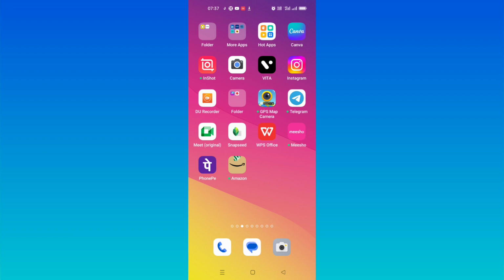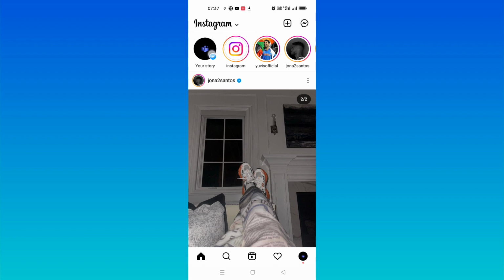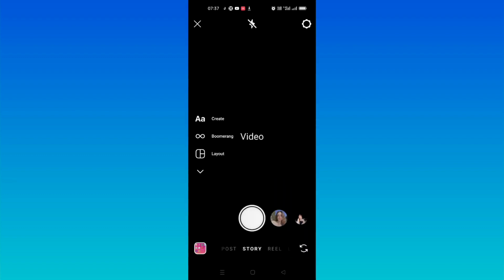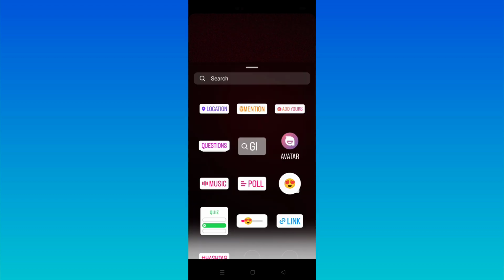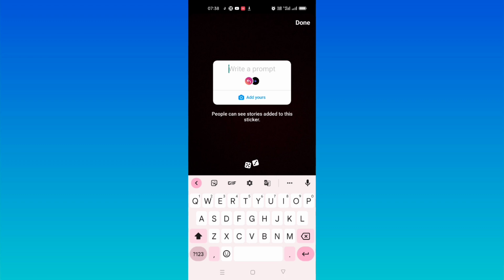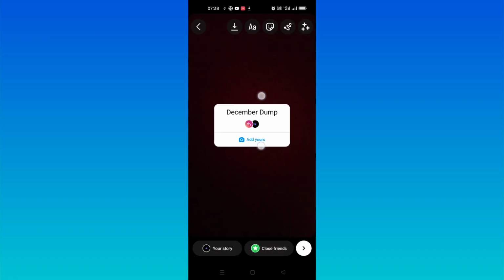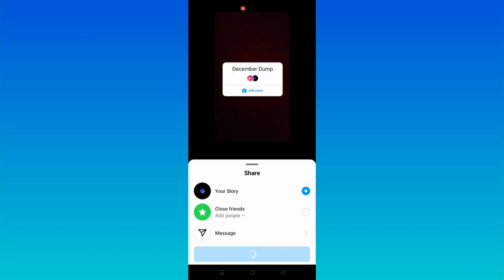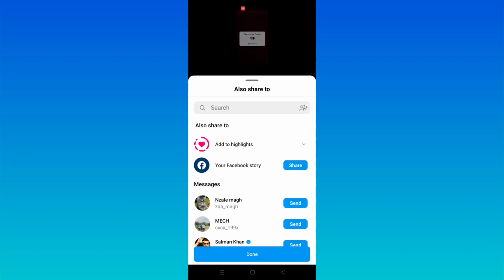How To Make December Dump Add Yours Sticker On Instagram Story!